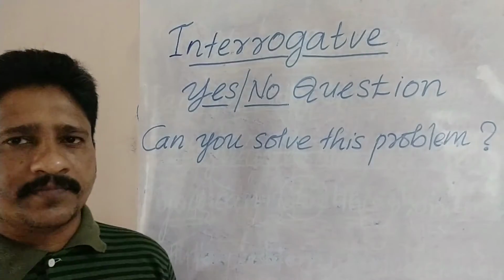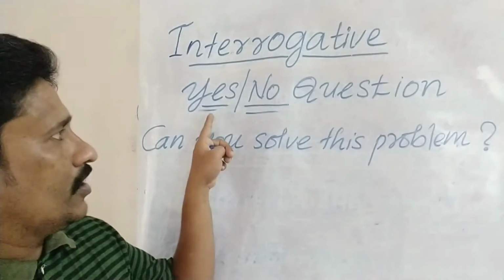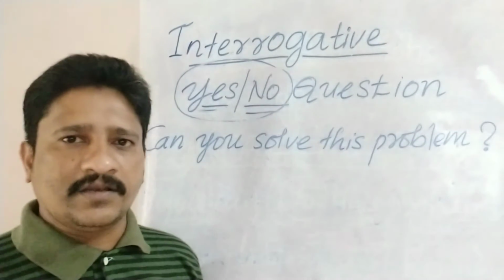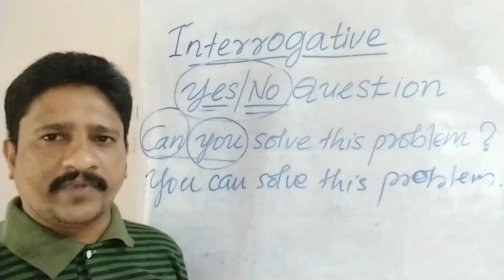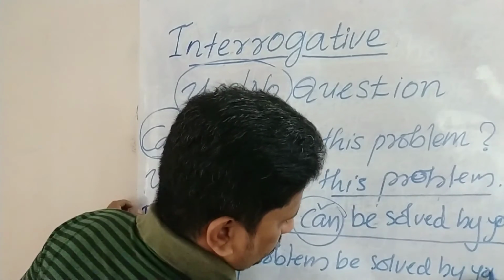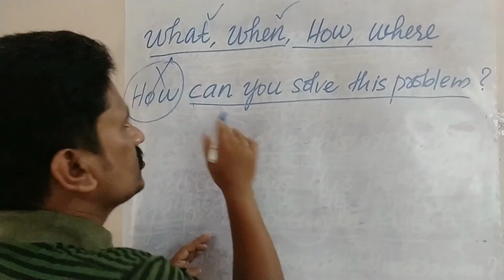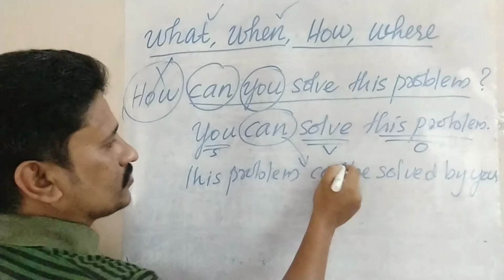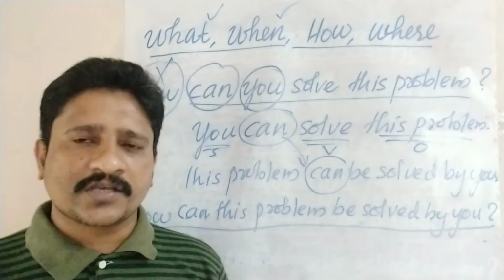Active and Passive voice- Part 2/PSE English/CBSE English grammar/High school grammar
This video is about how  to change an active voice sentence into passive voice. The code introduced in this session has been explained with easy examples so that the viewers can quickly understand the steps to change the active sentence into passive voice. Of the different types of sentences in English, only 'Interrogative sentence' is discussed in this part.